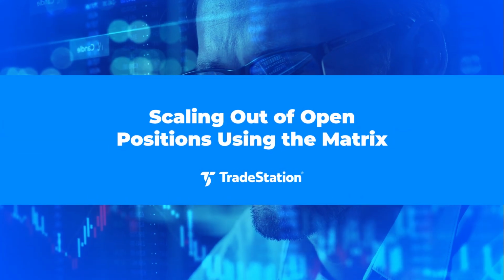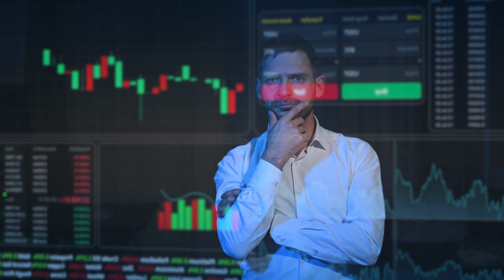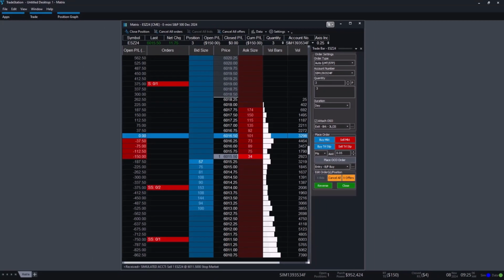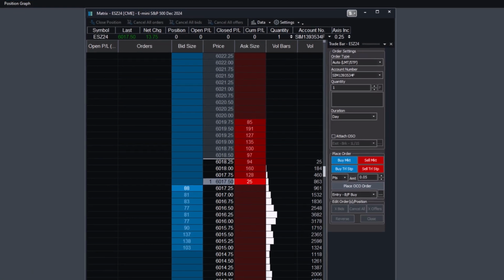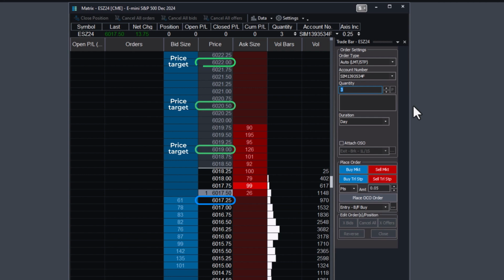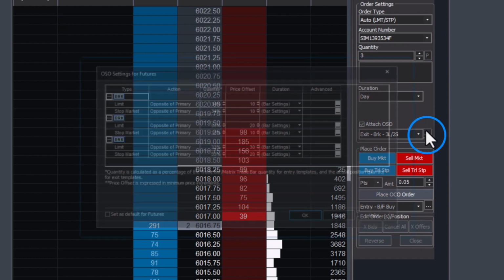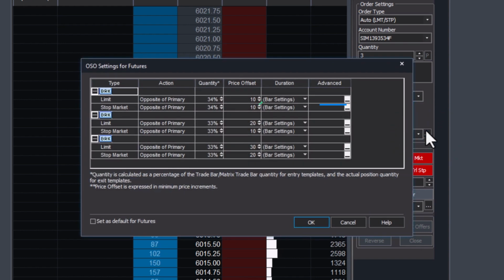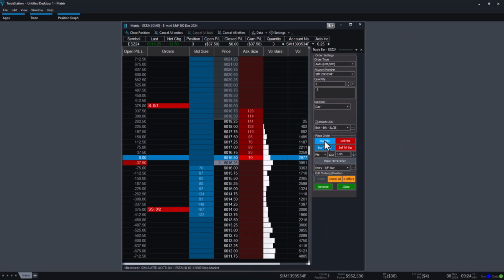Learn Tradestation - Scaling Out of Open Positions Using the Matrix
Use multi-exit OSO orders to capture profits, manage risk, and customize exits for precise trade control.